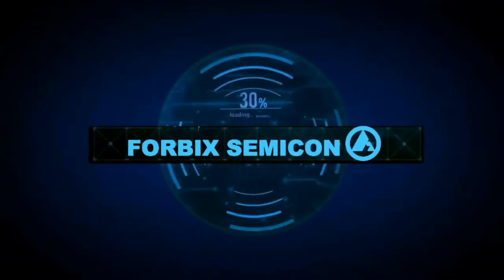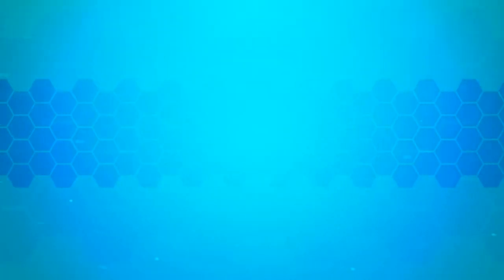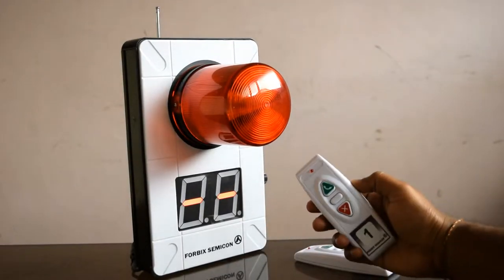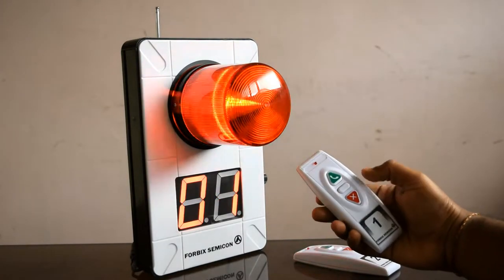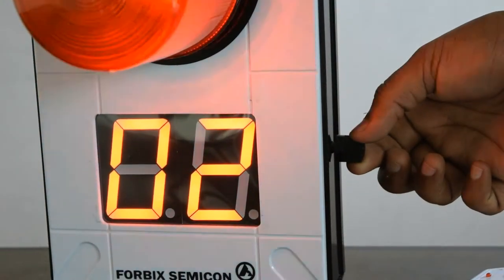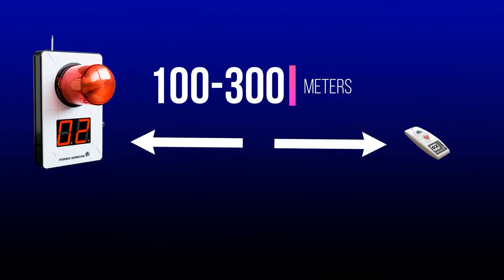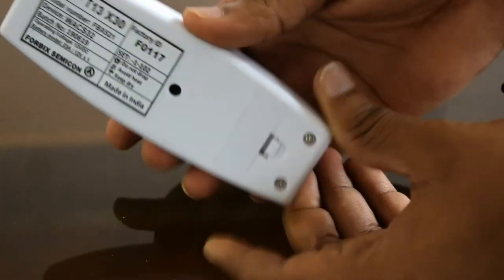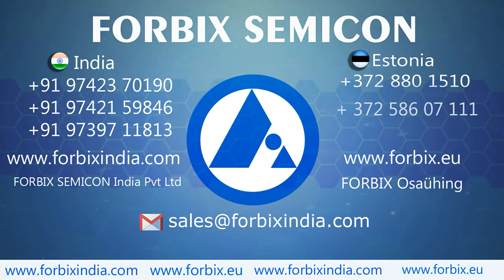Wireless beacon light siren alarm with display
Wireless siren alarm with beacon revolving light and indicator display.
Primary features:
- Wireless RF triggered siren and beacon revolving red light
- Many remotes can trigger the siren from a distant location
- Signal range is 100-300 meters in open line of sight
- The calling remote number shows up on the display
- Battery operated remote controller

Applications:

- Security alert in commercial and government buildings
- Evacuation siren alerts
- Alert in factory, hospitals, offices and similar industries
- Beacon light alert for small airports and sea harbors
- Siren alarms for parking lots, crowded halls etc.
- Code red alert mechanism